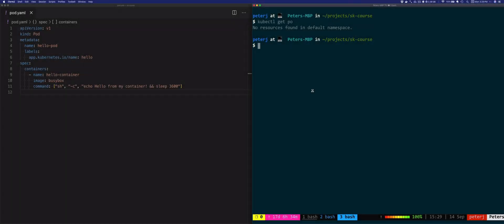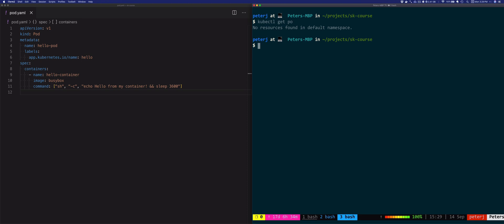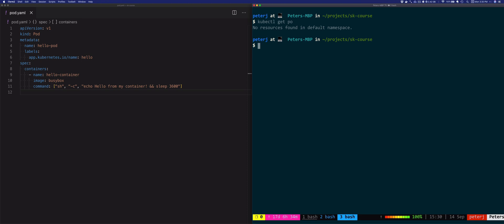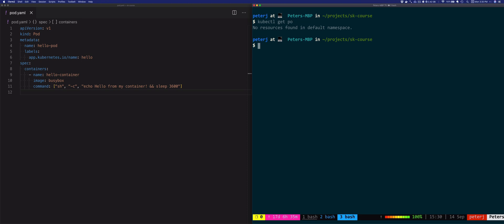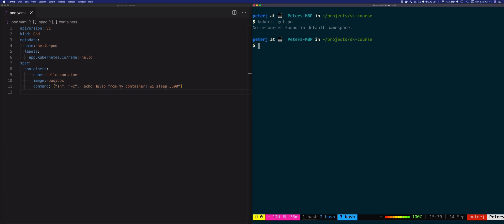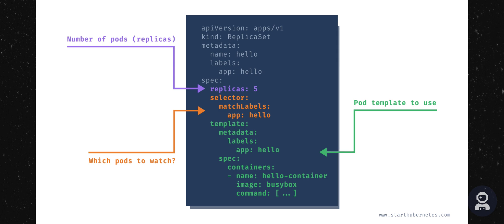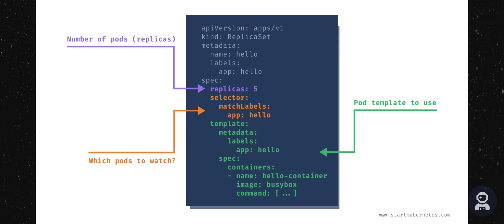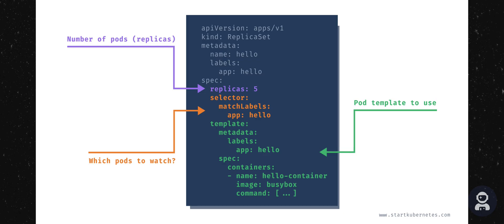What are Kubernetes ReplicaSets?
In this video, I'll explain the basics of Kubernetes ReplicaSets.